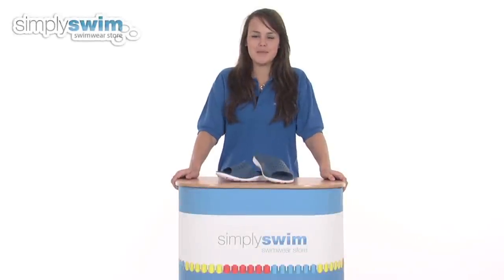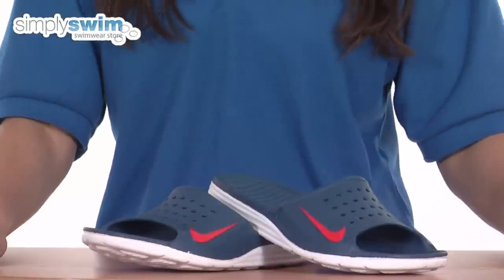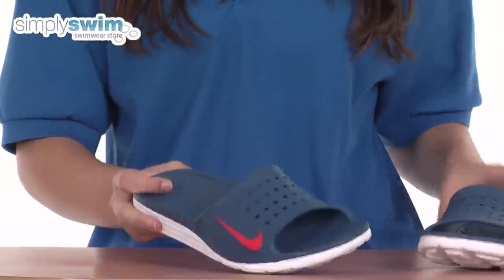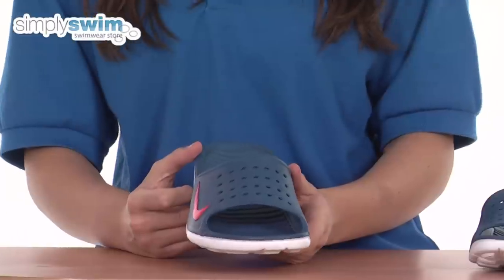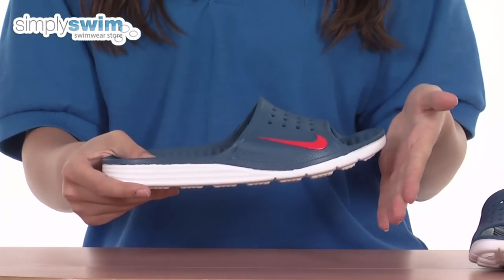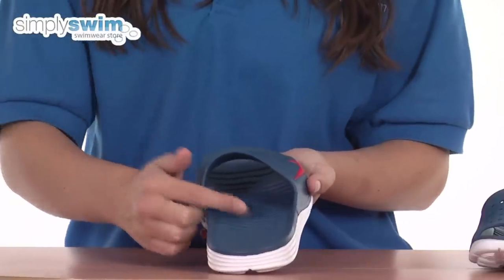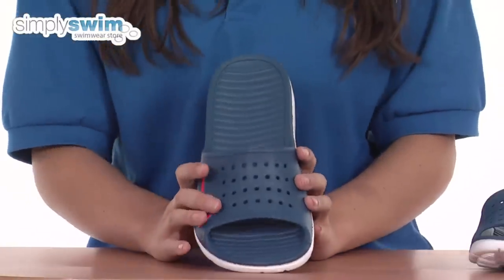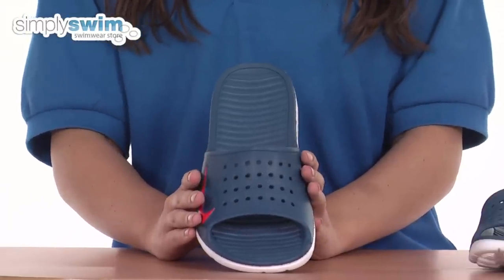Nike Solarsoft Slide Pool Shoe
The Solarsoft Shoe is a mens pool shoe from Speedo and here we take a look at the design features, the materials and discuss why it's a must have for poolside.